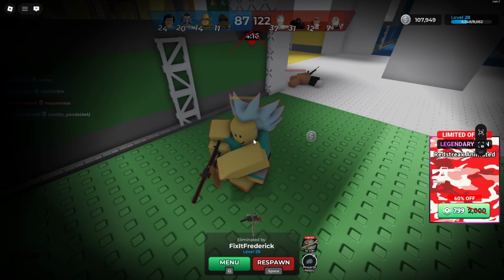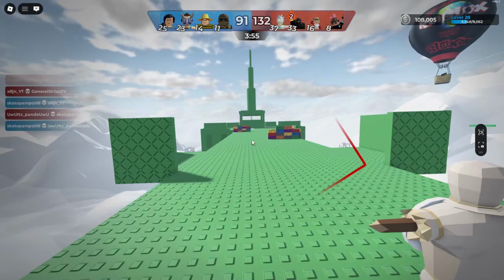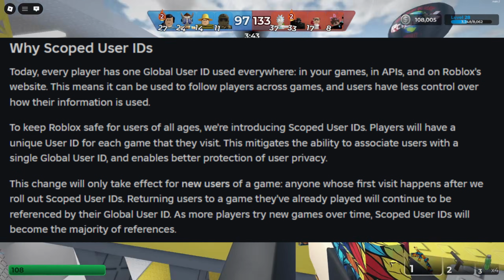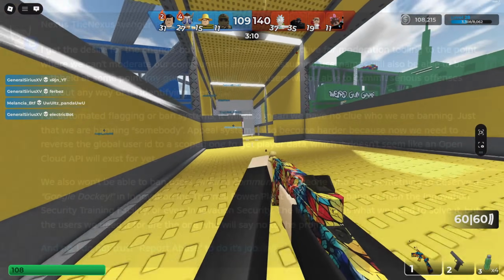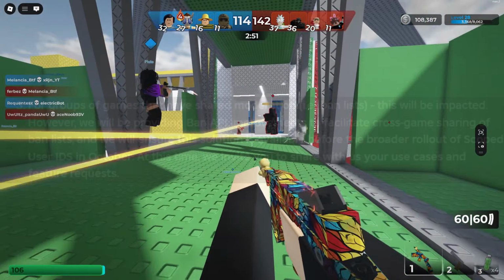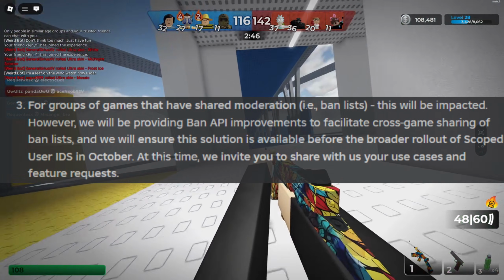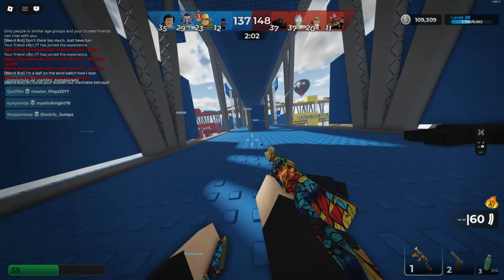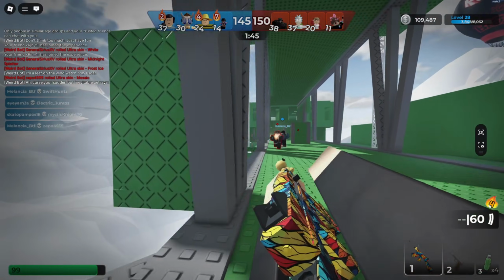Who decided THIS was a GOOD IDEA?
Roblox is changing how UserID's work in game, this is literally a way to have weirdos and exploiters run freely, never being caught. What are we doing, Roblox?

I don't know who reads descriptions but hello, since you're here, I wanted to say that I hope you have a good day.